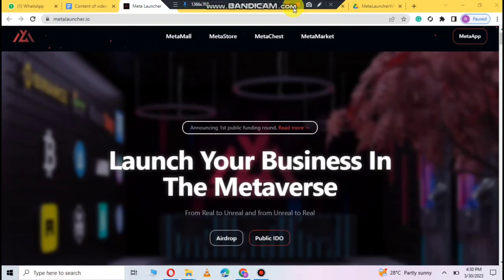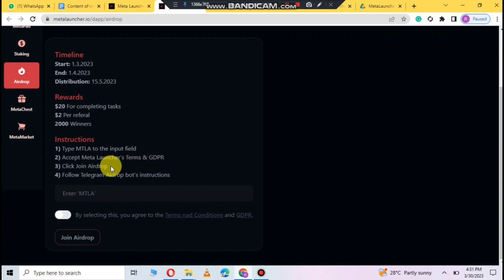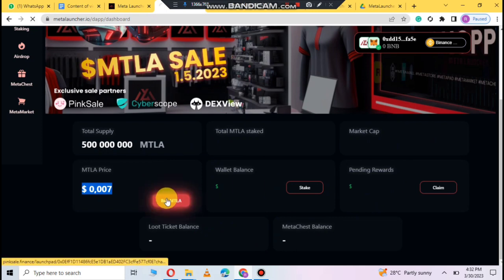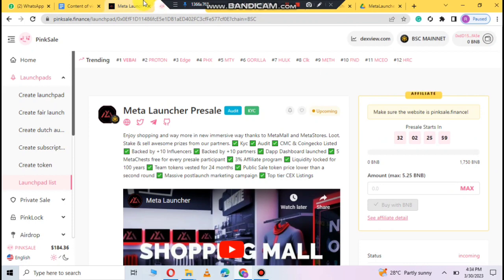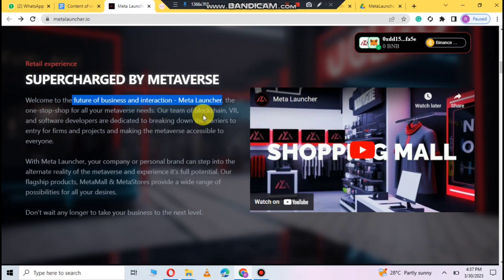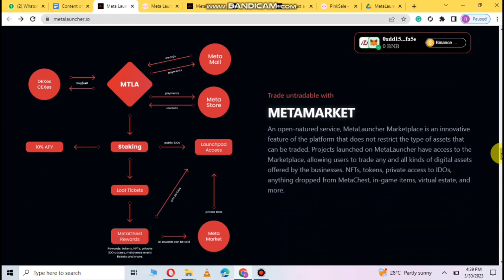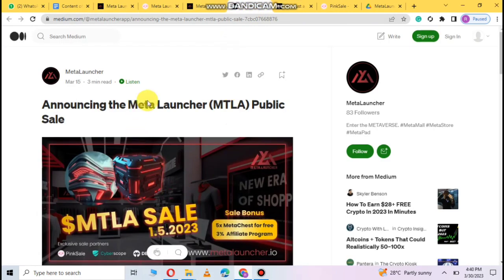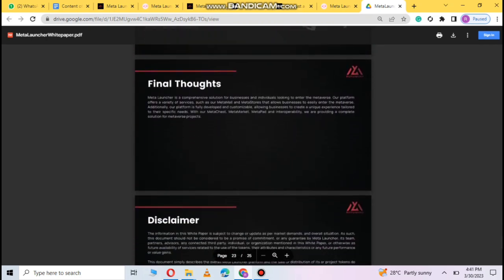MetaLauncher Presale going to live Soon| New Metaverse| MetaMall | MataStore | $MTLA